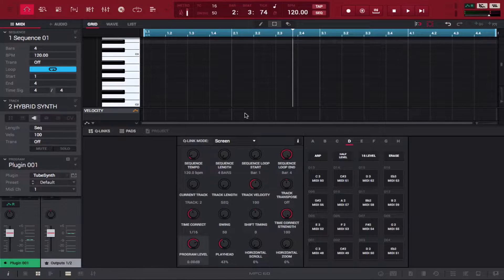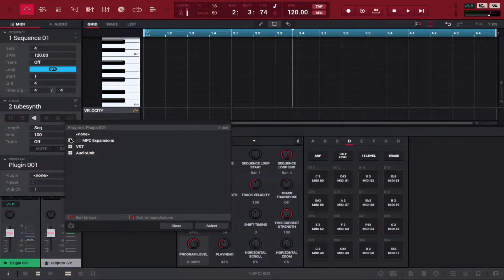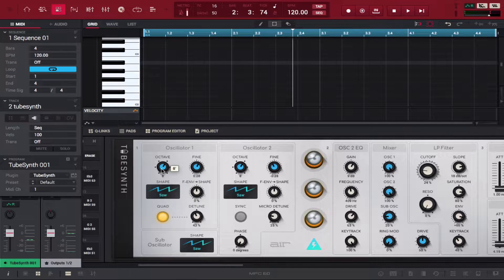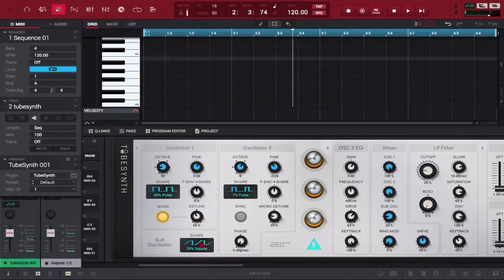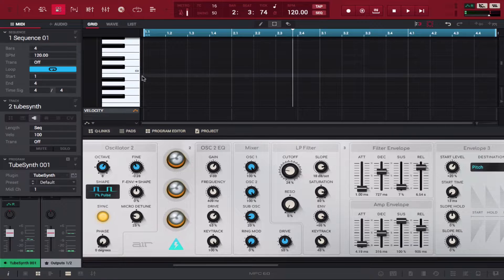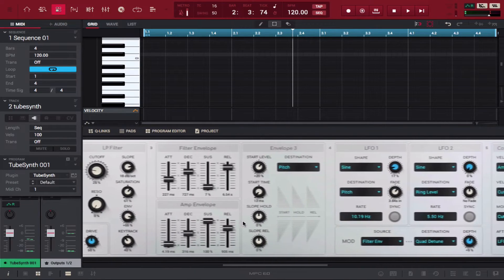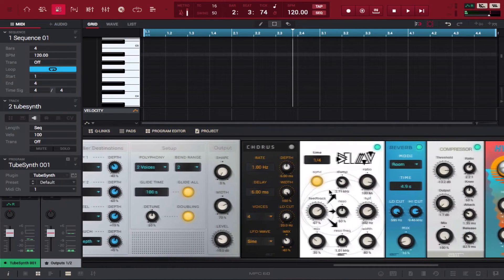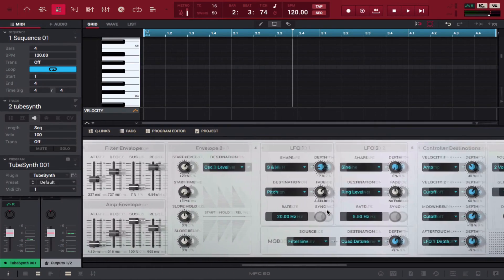MPC 2.4 Tutorial: TubeSynth Explained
This tutorial covers the new built in Air Music Technology vst TubeSynth” that come with the Akai MPC 2.4 Software.

The AKAI MPC 2.4 software is available for users of the MPC Live, MPC X, MPC Touch, MPC Renaissance & MPC Studio Black.